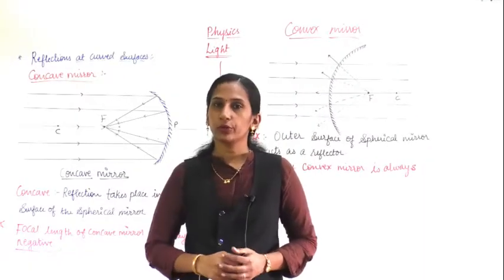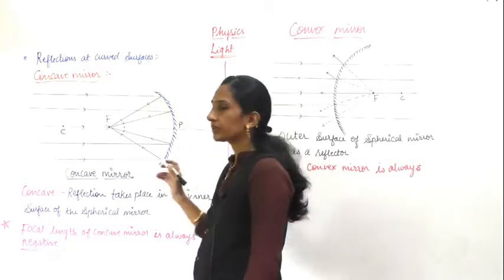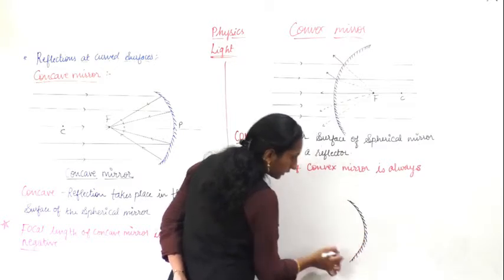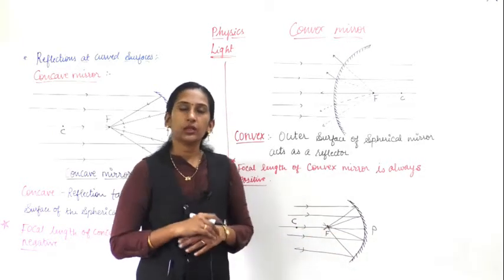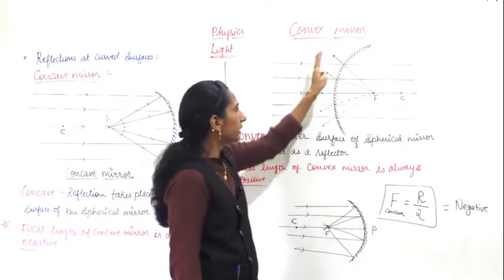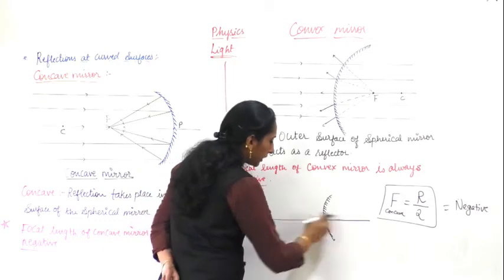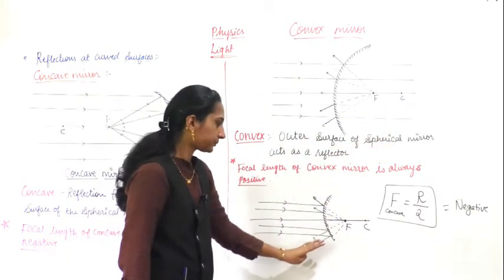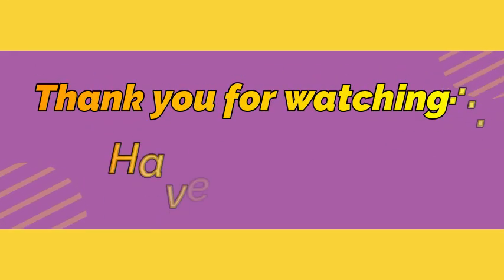Class VIII IIT light Part 5